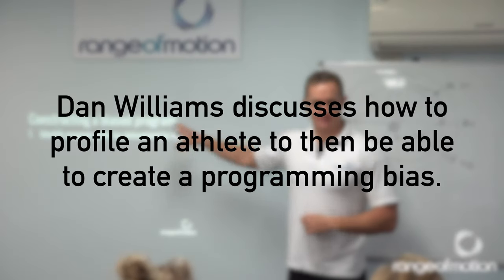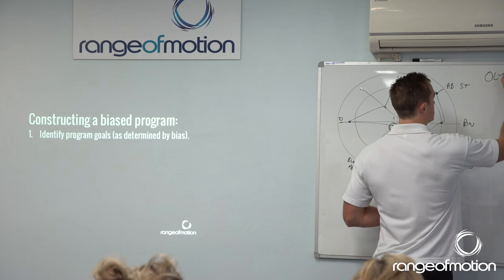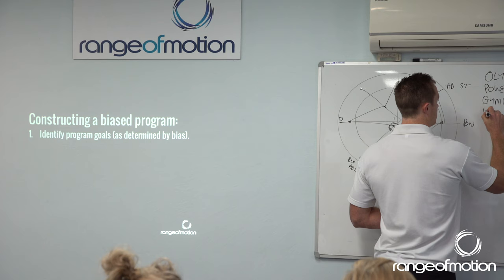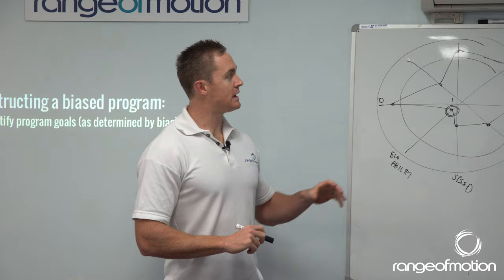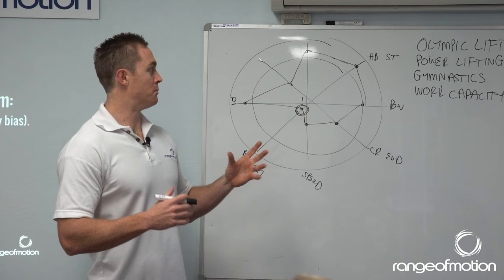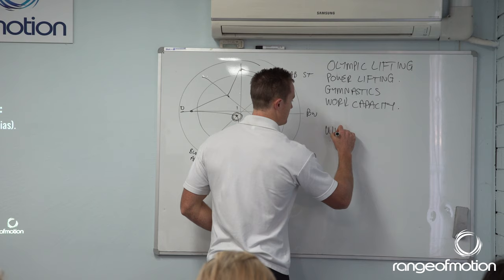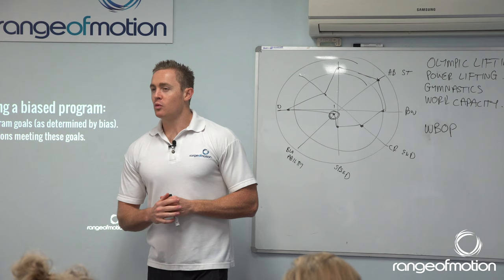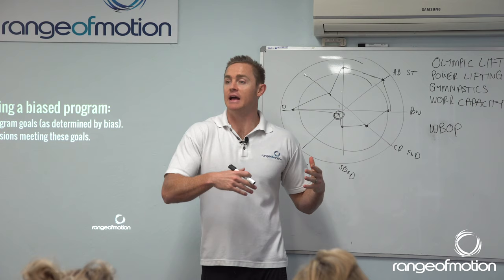Athlete Profiling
Highlights from the Range of Motion Lecture Series, presented by Dan Williams.